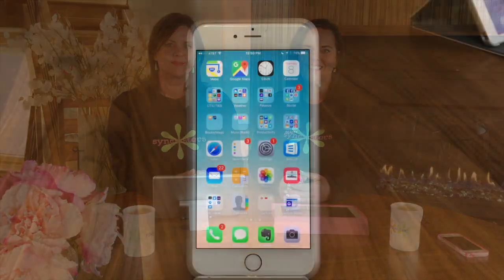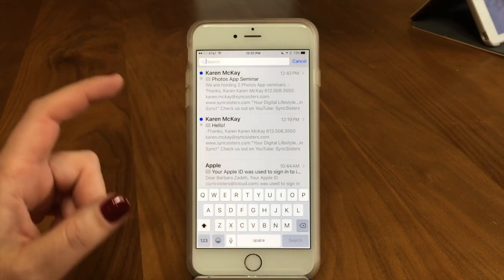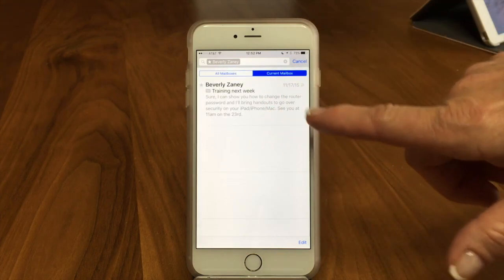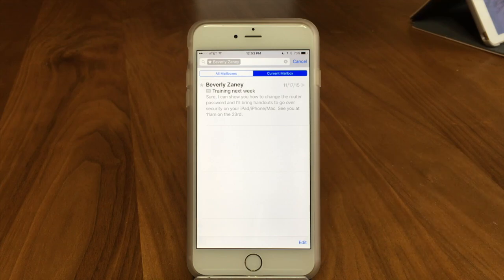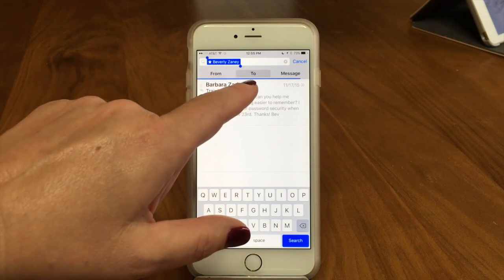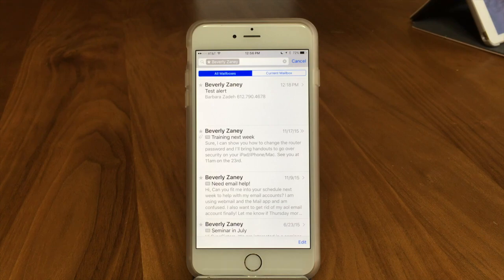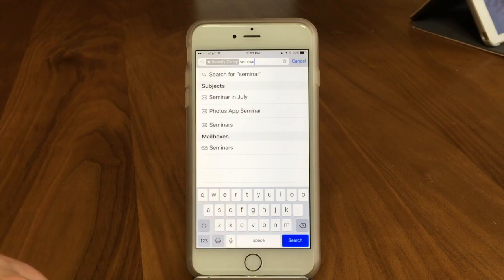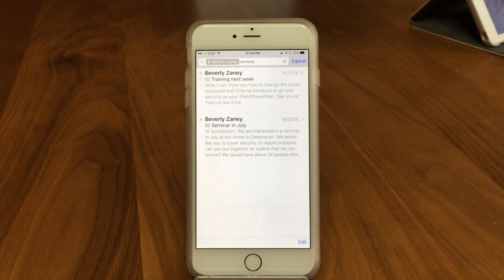iPhone / iPad Mail - Searching for Emails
This video shows how to search your emails to find what you want! With iOS9, the Mail App on the iPhone/iPad has many of the same advanced searching that only the Mac has had previously. We cover the Search Field, Search Categories, Searching specific mailboxes or all mailboxes, searching by To/From/Message content and narrowing your searching by adding additional search words.